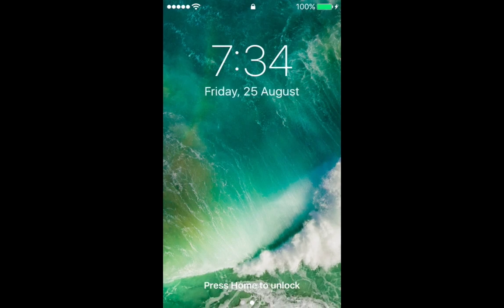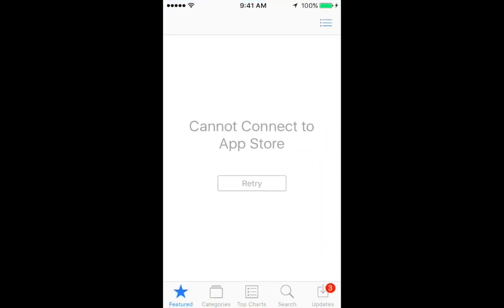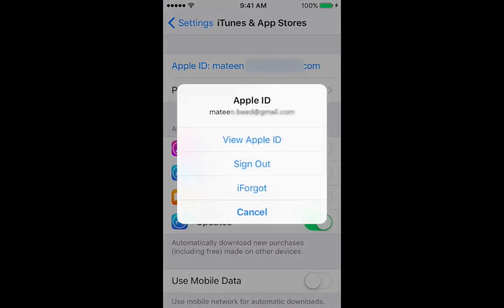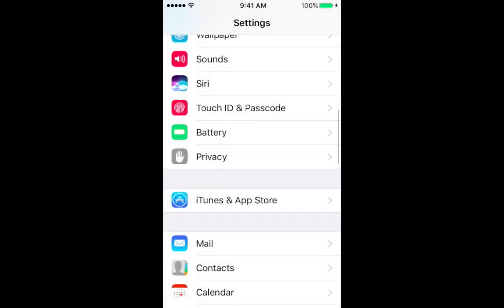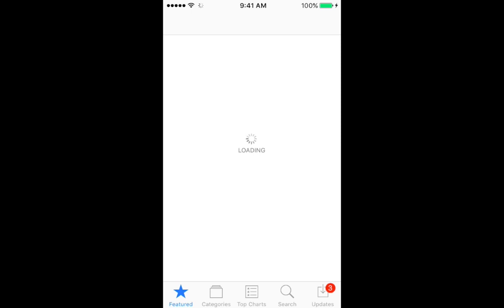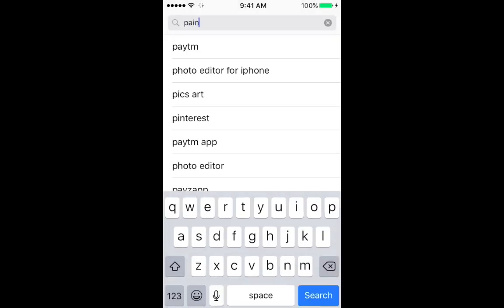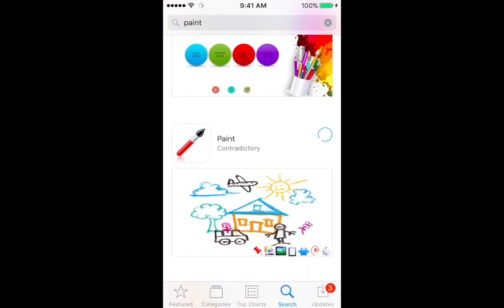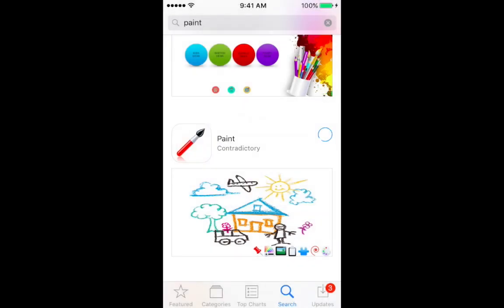PART 2 How to Fix iPhones iPad "cannot connect to App Store" problem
2ND SOLUTION FOR " CANNOT CONNECT TO APPSTORE".